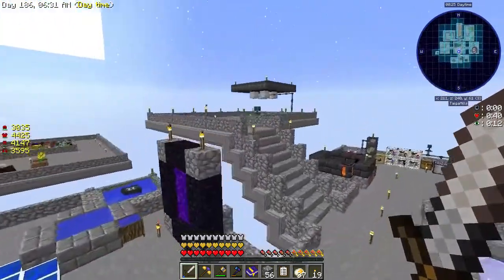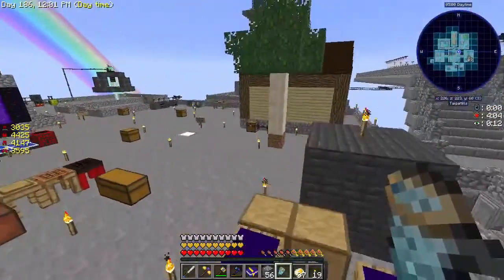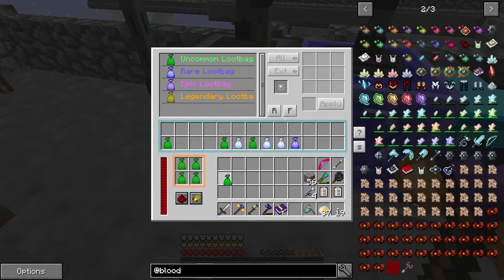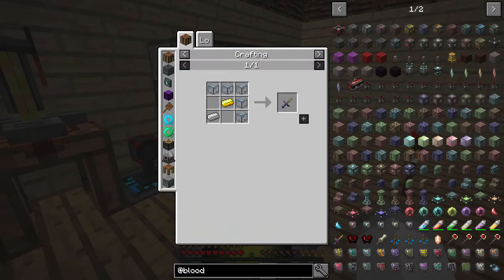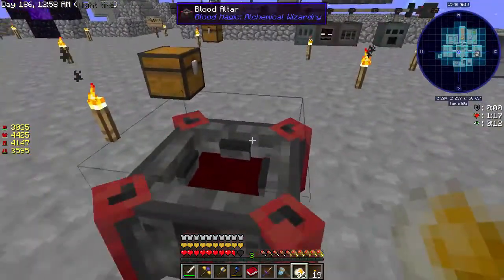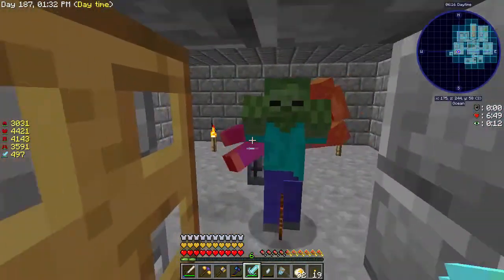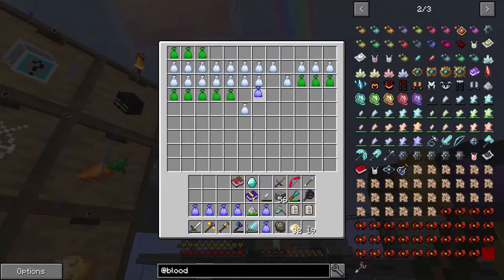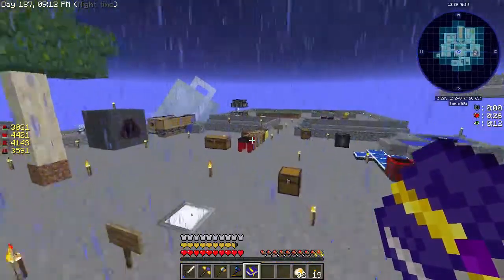Sky Factory 3 -- Episode 49: Blood Magic Beginnings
In this episode, we do a bit of decorating talk, and then start into Blood Magic, which means collecting Blood, Will, and making a few of the starting items and tools for this fun, but occasionally grindy, mod!

Sky Factory 3 is a skyblock world which focuses on automation and making overpowered bases while completing objectives from an Achievement Book!